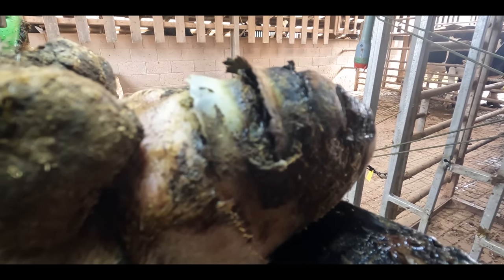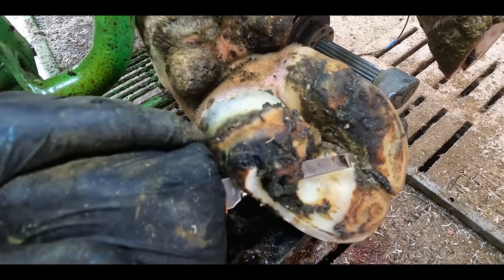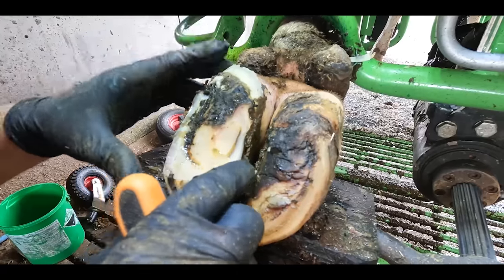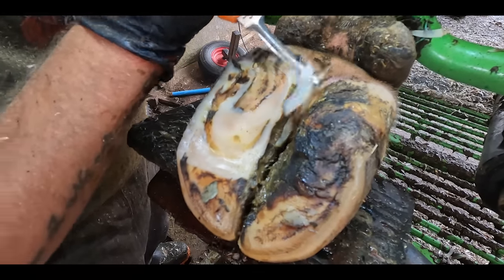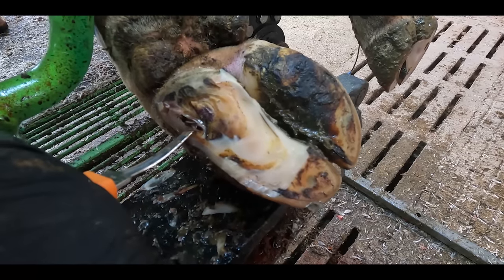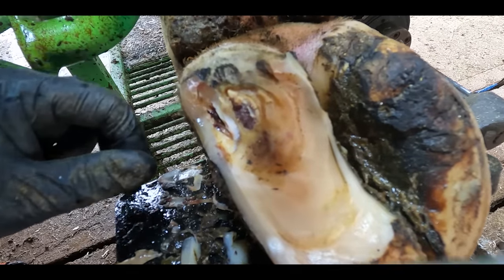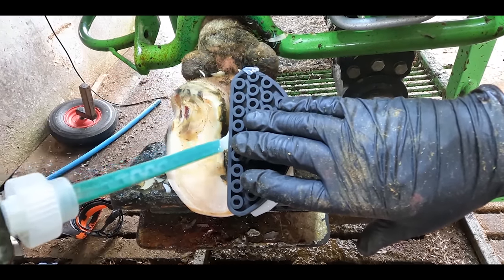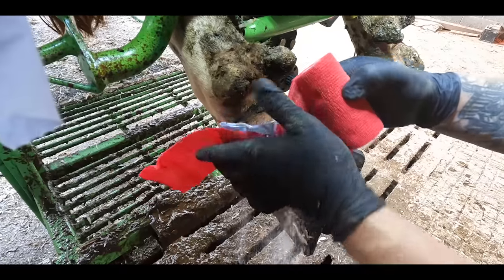PEELING LAYERS & LAYERS .... & LAYERS away from this HOOF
. EASYFIX